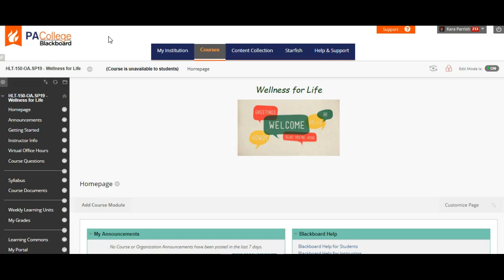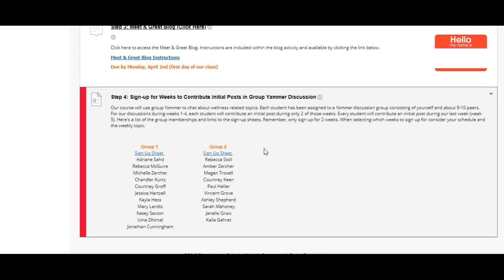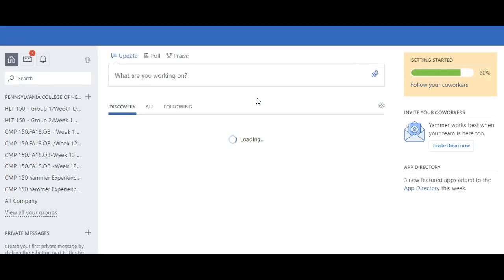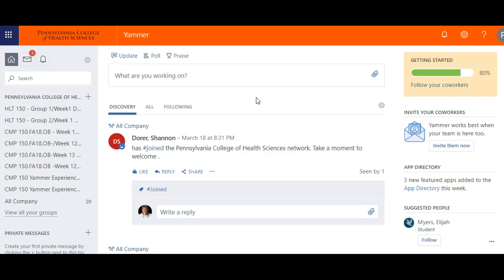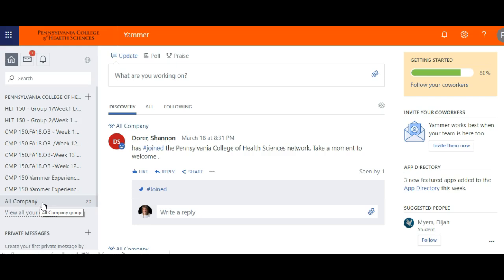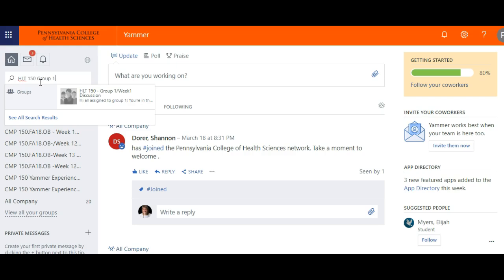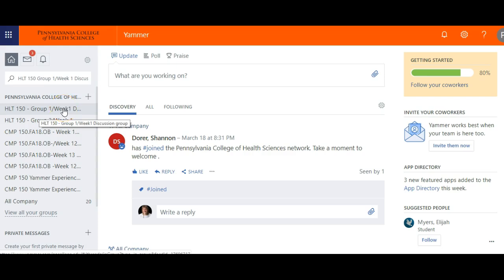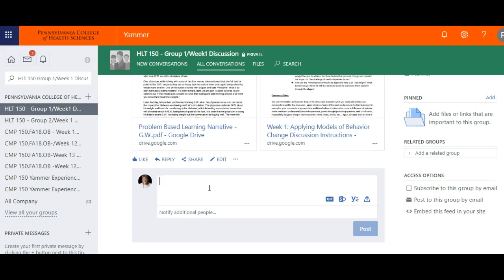HLT 150 HOW TO Yammer